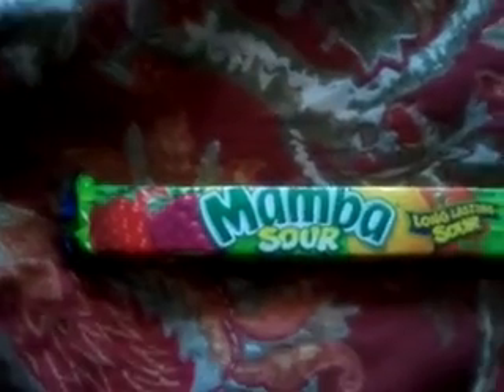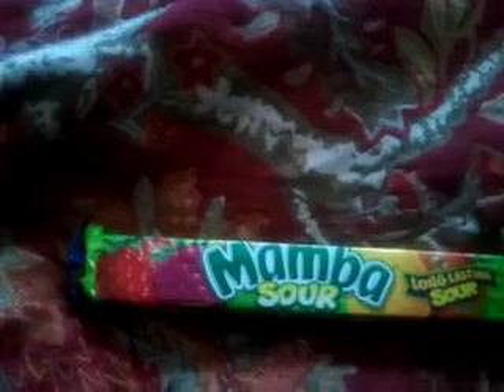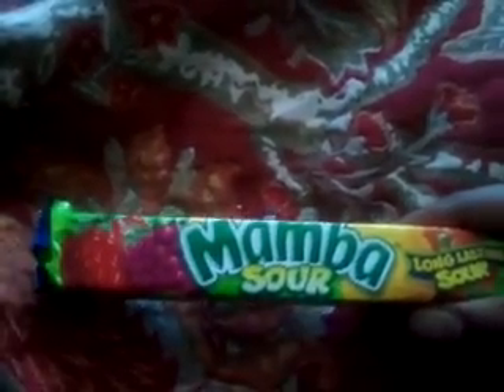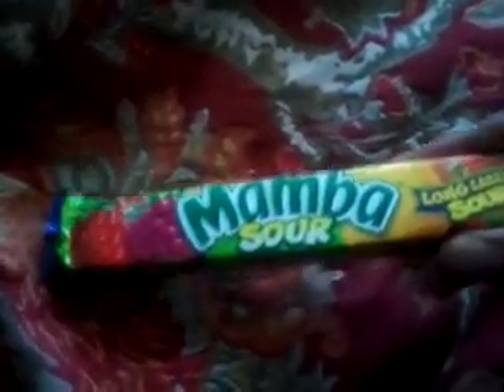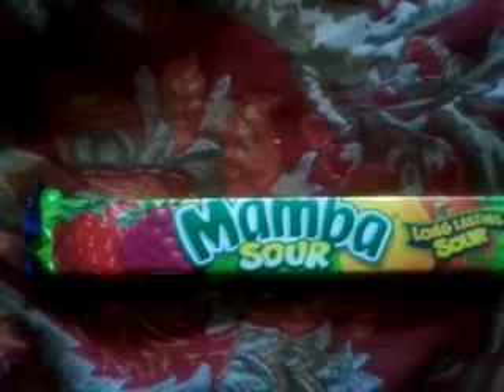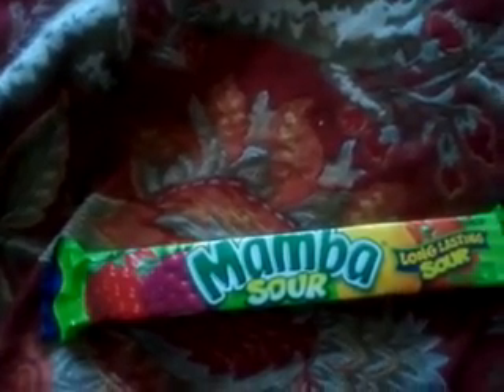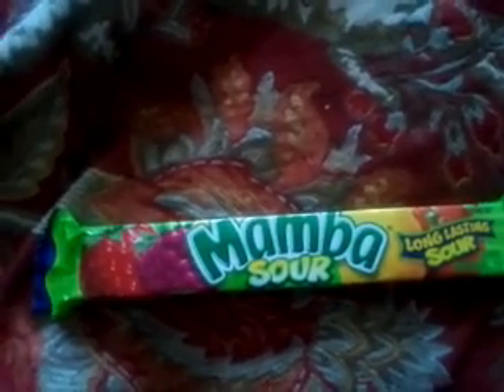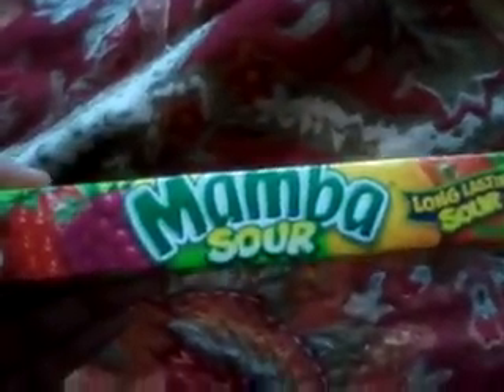Mamba sour review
Best starburst alternate eva ^_^